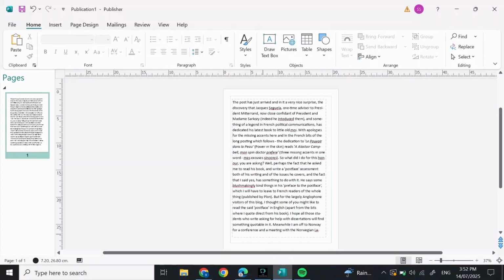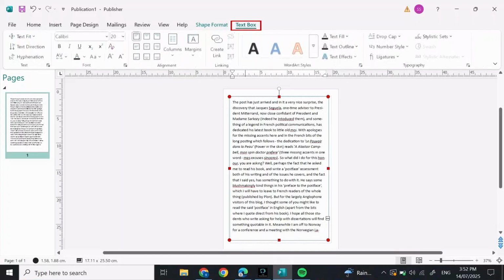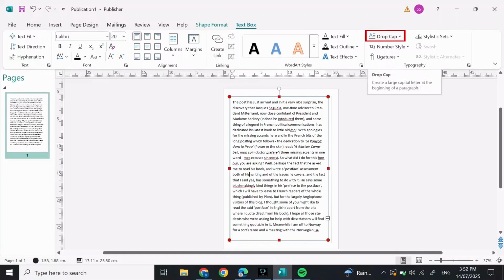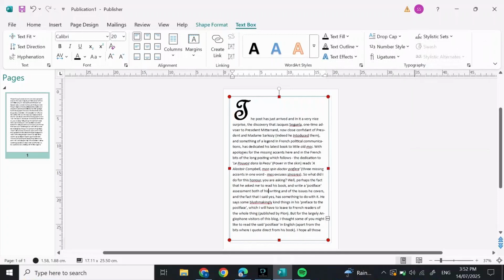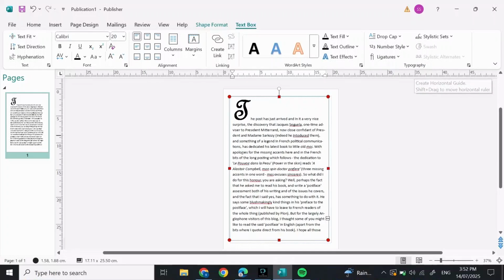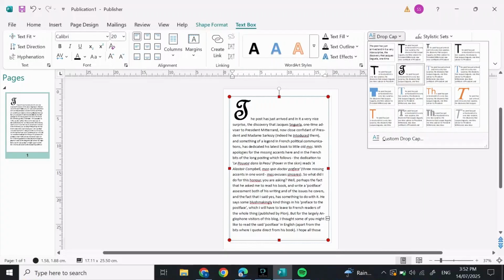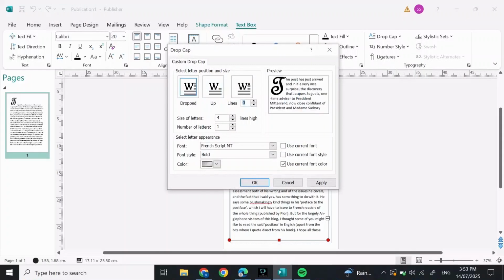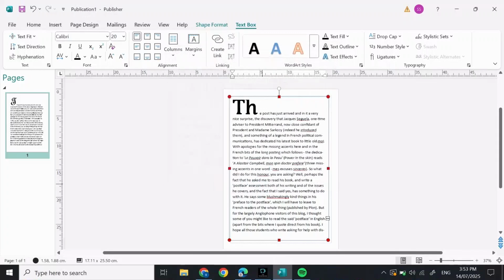How to Create Drop Caps in Microsoft Publisher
Welcome to our step-by-step guide on "How to Create Drop Caps in Microsoft Publisher"! If you're looking to make your documents stand out or add a professional touch to your publications, drop caps are a great way to start. In this tutorial, we’ll walk you through how to add drop caps in Microsoft Publisher easily. Whether you're creating a newsletter, brochure, or booklet, this guide will show you how to enhance your text with eye-catching initial capital letters.

What you'll learn:

How to insert drop caps in Microsoft Publisher

How to customize drop caps (font, size, alignment)

How to use drop caps in a text box or paragraph

How drop caps enhance your document's visual appeal

Troubleshooting drop caps not working in Publisher

Using Publisher tools to stylize your first letter